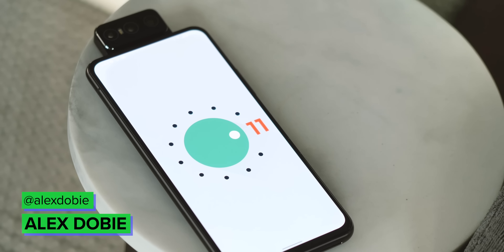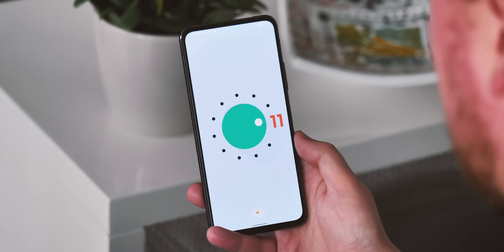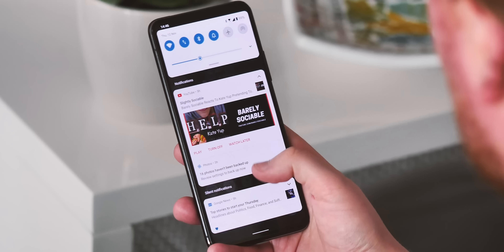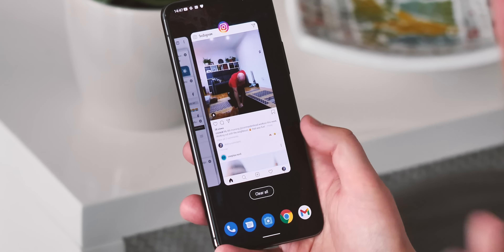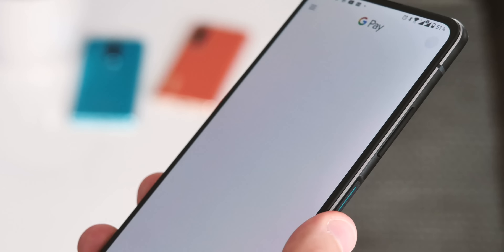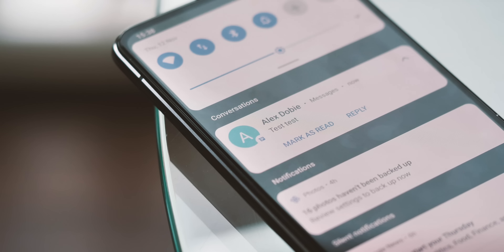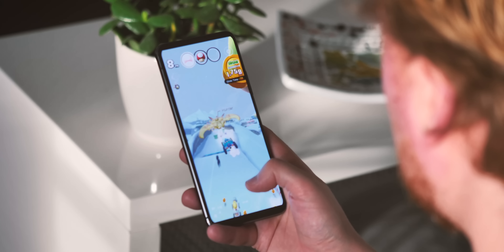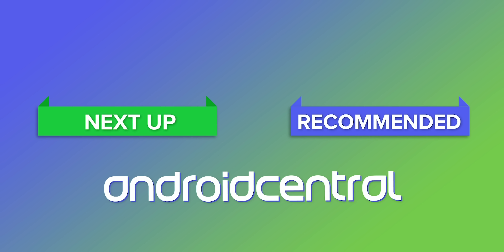ASUS Zenfone 7 Pro Android 11 Update: First Look, What's New!